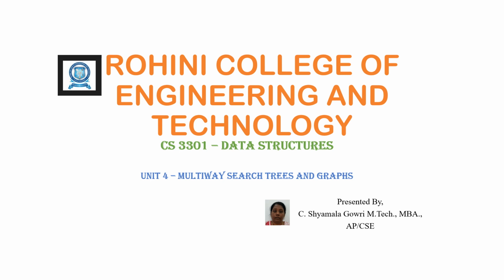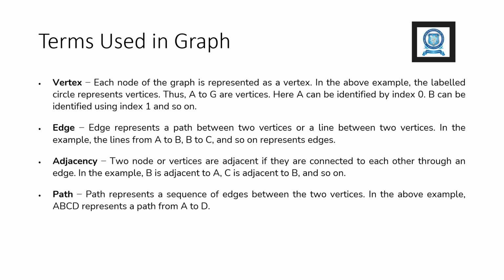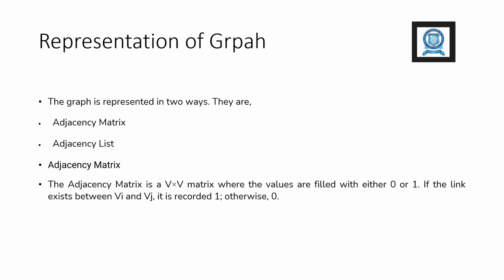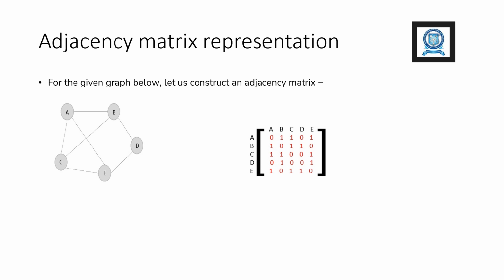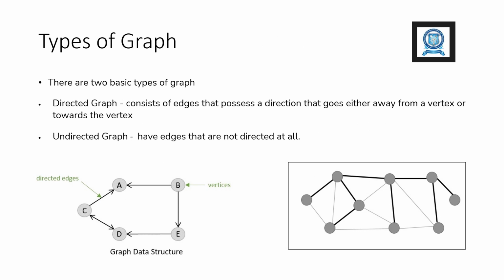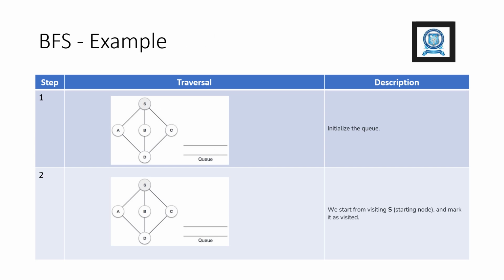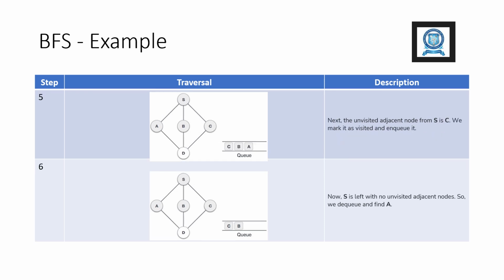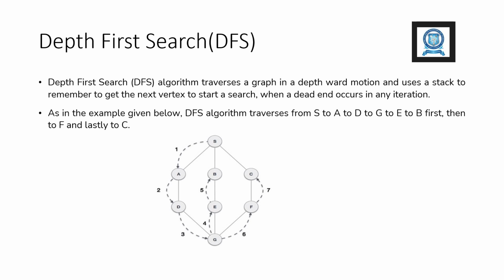Graph BFS DFS